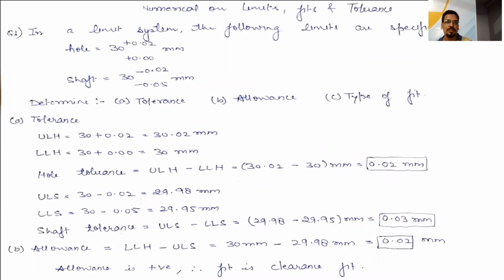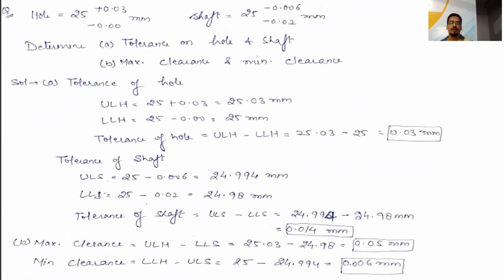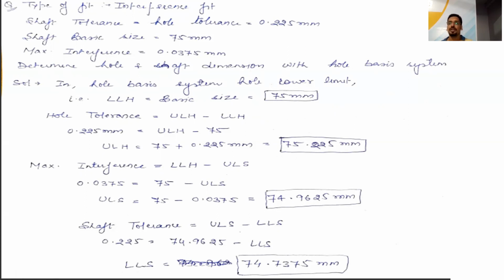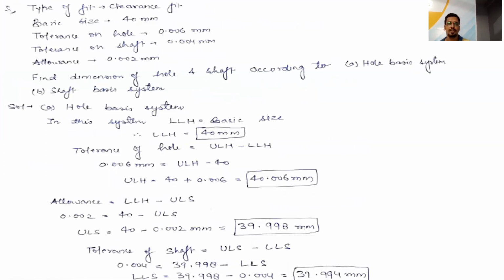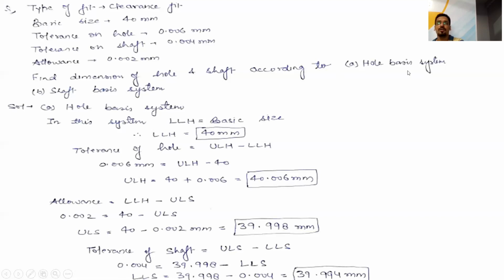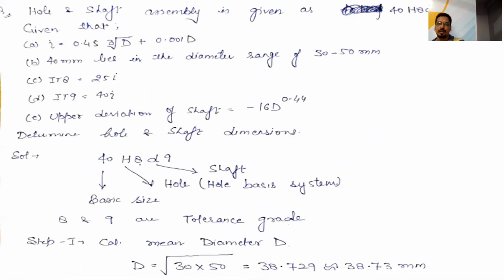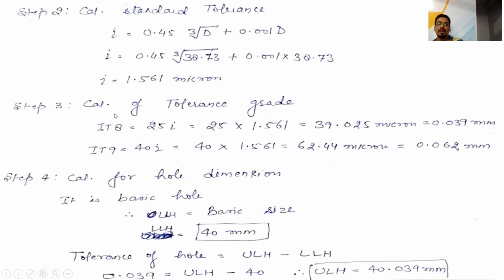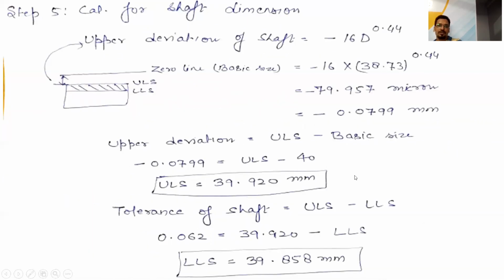Numerical problems on Fit and Tolerances | problems on limits fits and tolerances